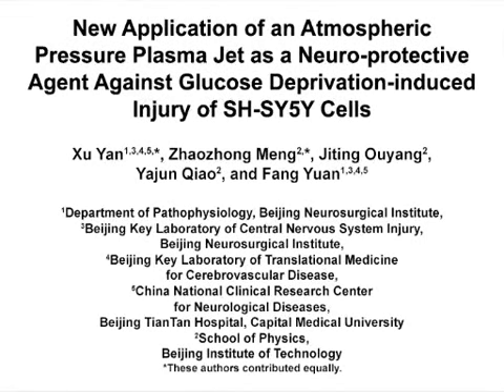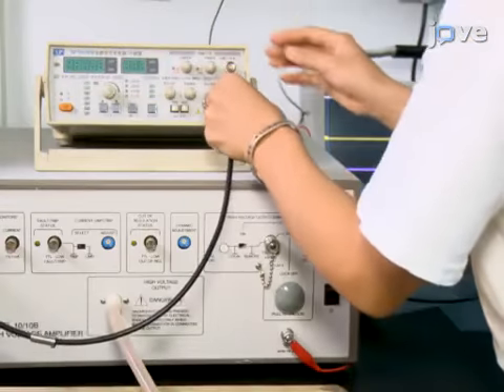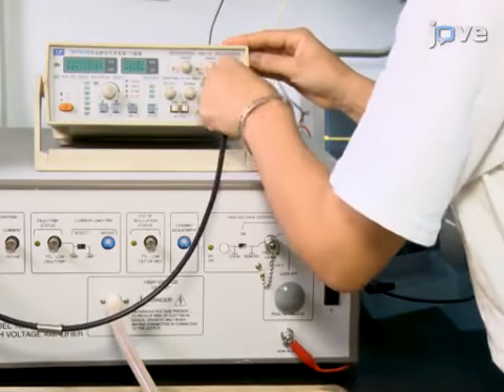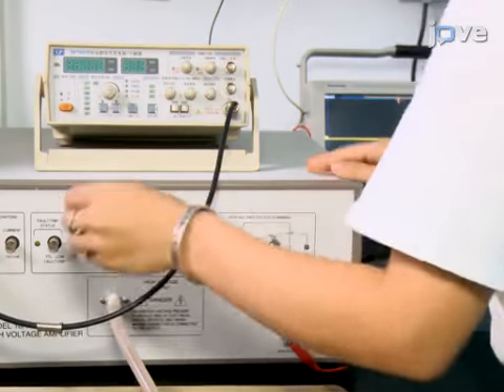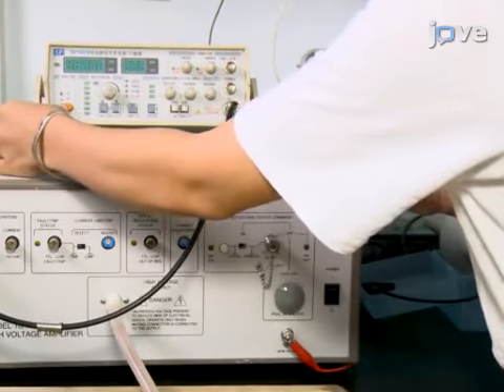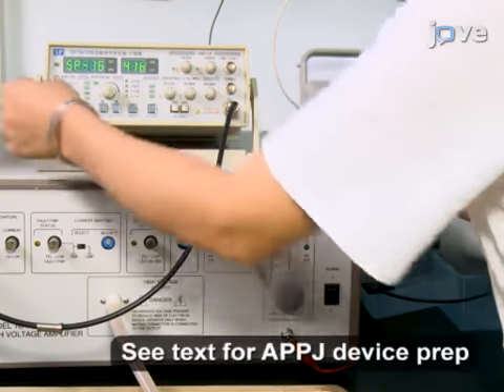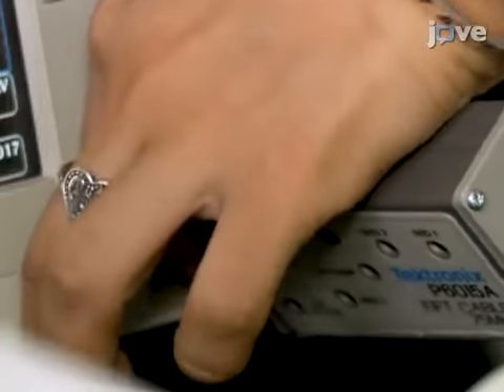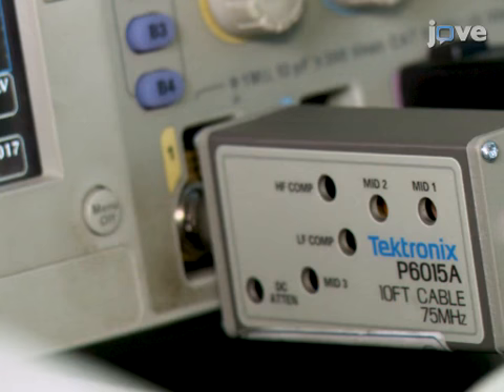Plasma Jet (New Application) As Neuroprotective Agent Against Glucose Deprivation-Induced Injury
New Application of an Atmospheric Pressure Plasma Jet as a Neuro-protective Agent Against Glucose Deprivation-induced Injury of SH-SY5Y Cells -  a 2 minute Preview of the Experimental Protocol

Xu Yan, Zhaozhong Meng, Jiting Ouyang, Yajun Qiao, Fang Yuan
Capital Medical University, Department of Pathophysiology, Beijing Neurosurgical Institute/Beijing Tiantan Hospital; Beijing Institute of Technology, School of Physics; Capital Medical University, Beijing Key Laboratory of Central Nervous System Injury, Beijing Neurosurgical Institute, Beijing Tiantan Hospital; Capital Medical University, Beijing Key Laboratory of Translational Medicine for Cerebrovascular Disease, Beijing Tiantan Hospital; Capital Medical University, China National Clinical Research Center for Neurological Diseases, Beijing Tiantan Hospital;

A protocol for the neuroprotective application of low-dose atmospheric pressure plasma treatment on glucose deprivation-induced SH-SY5Y injuries.